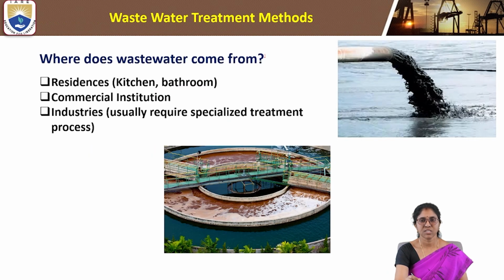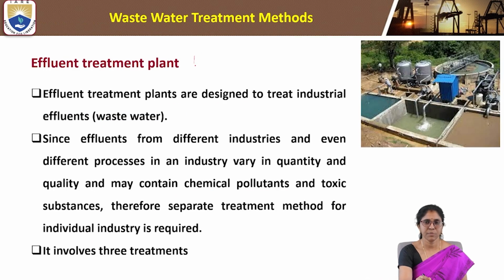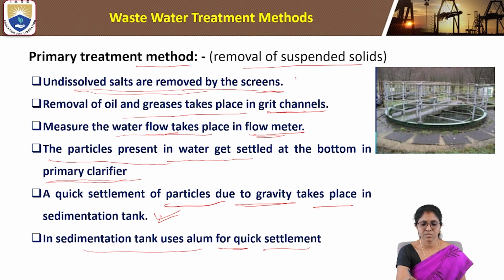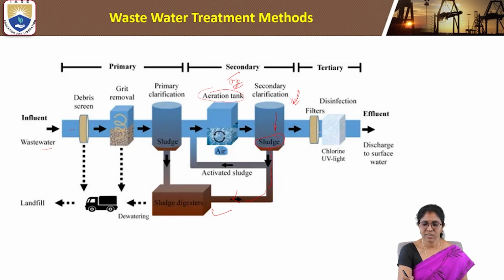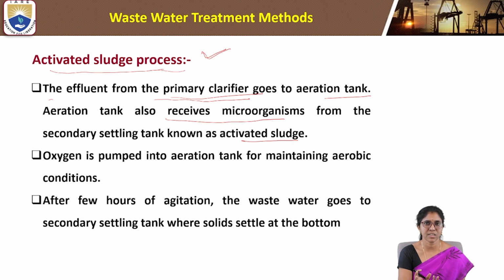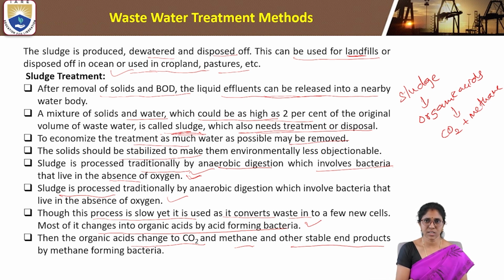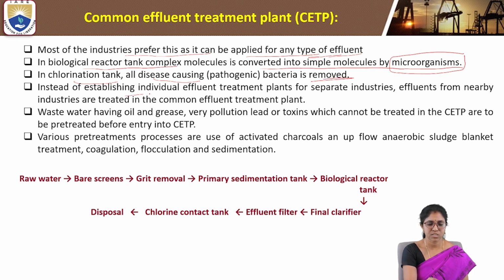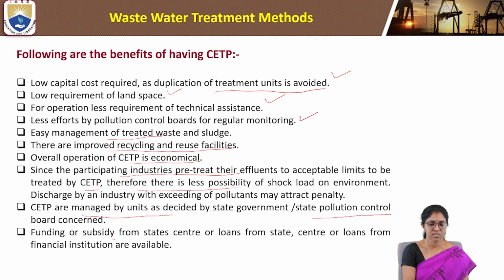Waste Water Treatment Methods by Dr. P Soumya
Waste Water Treatment Methods by Dr. P Soumya | IARE

Telangana, India.